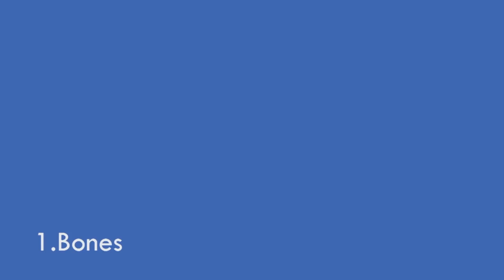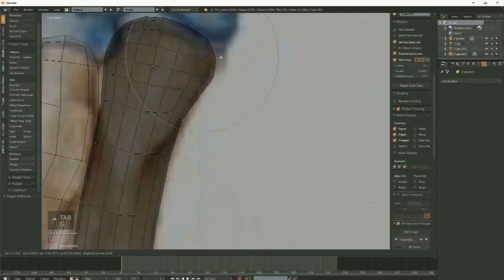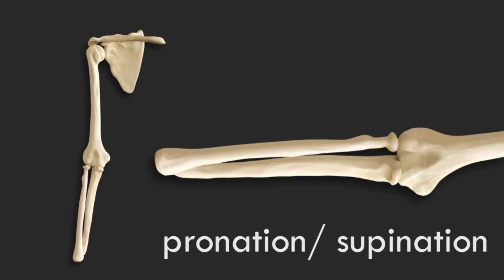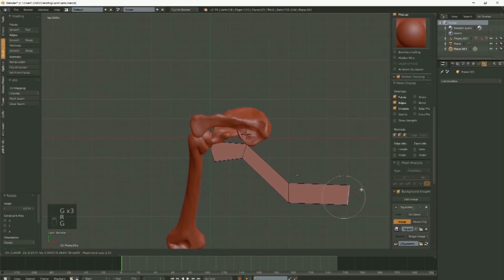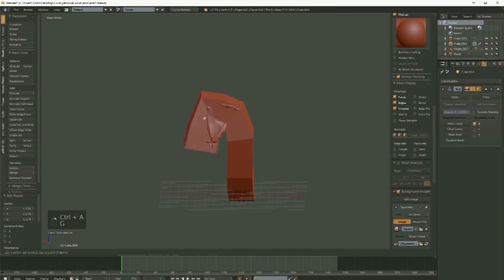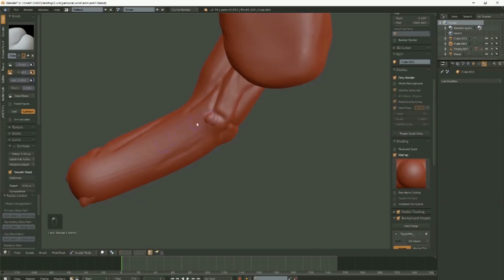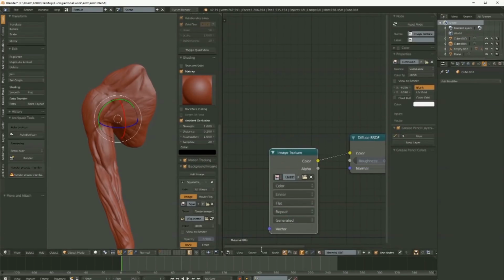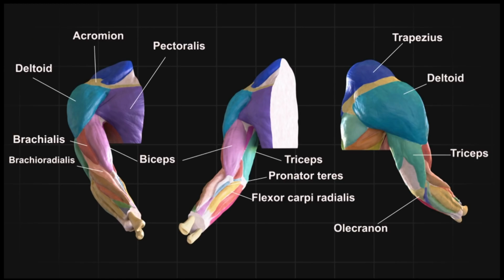How to sculp an ARM in Blender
Hy guys in this tutorial i'm talking about human anatomy
Arm is one of the most difficult part of human body

In this tutorial I started from bones and the i sculpted the muscles

For a good workflow I suggest to have always a manual at hand.
Personally I studied on these

- Manuale di anatomia artistica - Luciano Tittarelli
- Atlas of human anatomy - Frank Nettar

A good on-line course is the Scott Eaton coruse